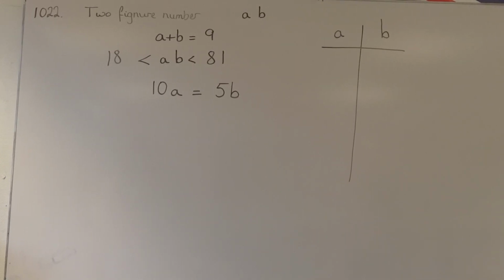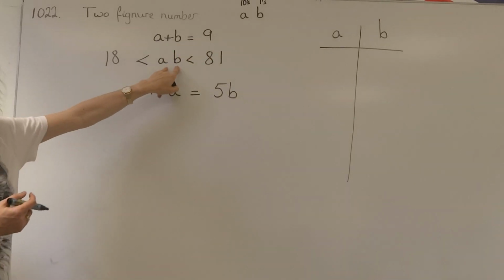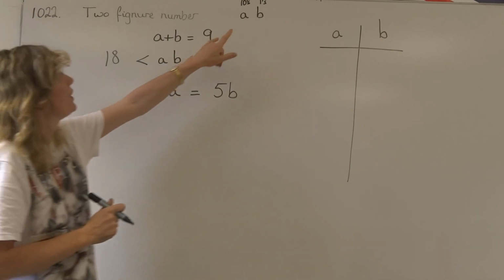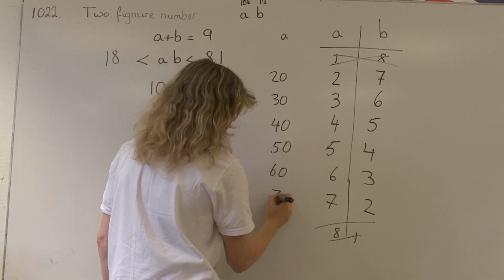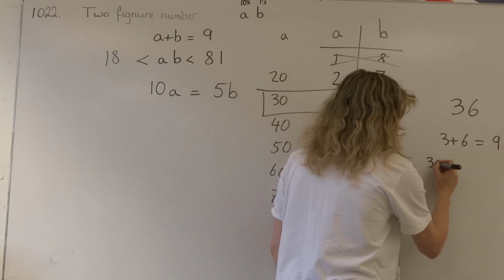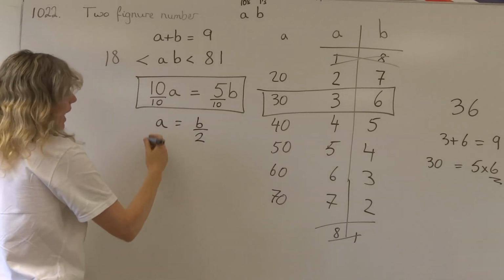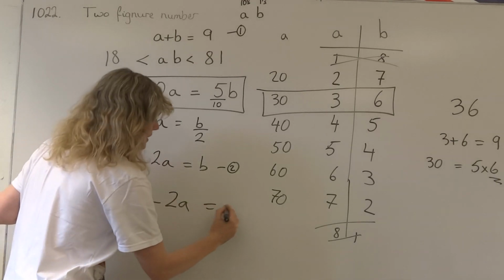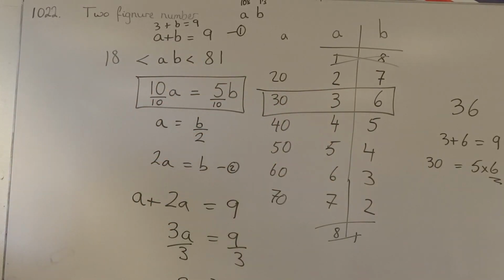Year 8, ch 1 Problem solving of a two figure number (using logic and algebra skills)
Find the two figure number where the "ten number" is worth five times more the unit number and the sum of the of the individual digits is 9 (siffersumma=9)